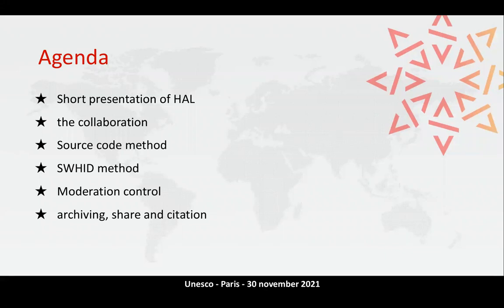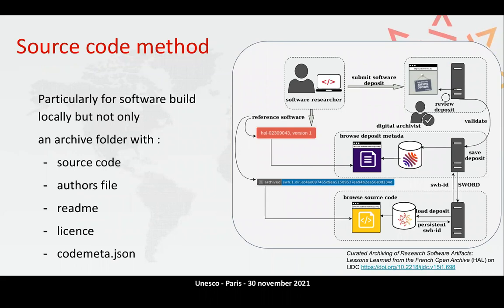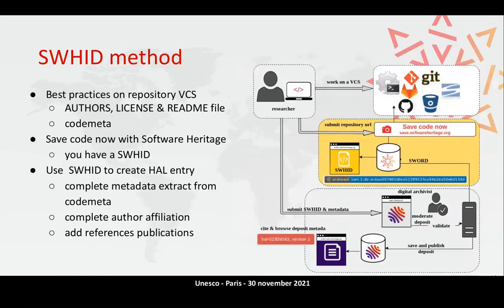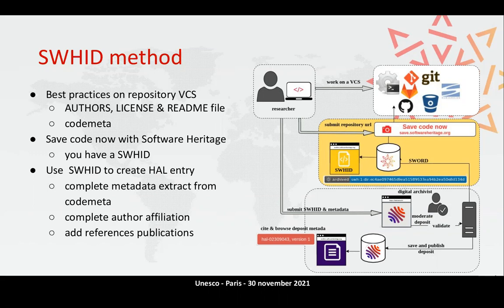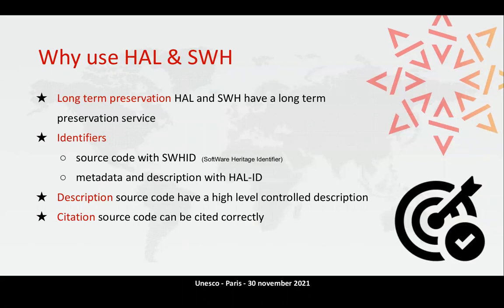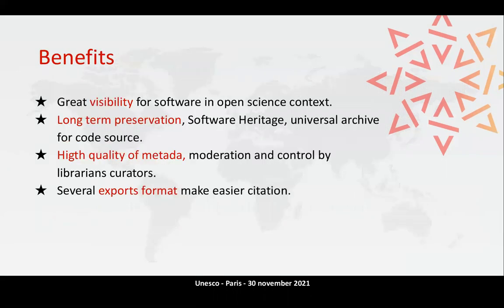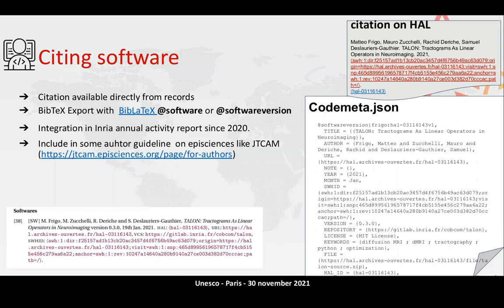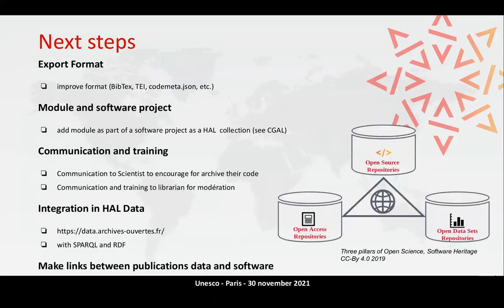Curated Archiving of Research Software Artifacts on HAL: A. Monteil (IES-Inria) Y. Barborini (CCSD)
Software Heritage mission is to collect, preserve, and share all software that is publicly available in source code form. On November 30th, the SWH community celebrated 5th anniversary of the project, this event is an opportunity to take stock of the achievements and status of the project, and to highlight the relevance of its mission in the context of today’s dynamic digital innovation landscape.

Alain Monteil, IES-Inria and Yannick Barborini, CCSD presented at the community meetup the collaboration between SWH, IES-Inria and the CCSD to provide a curated workflow for submitting research software deposits into HAL and Software Heritage.

You too, you can be part of this wonderful mission and contribute to the community, by:

Would you like to stay up to date with our latest news?